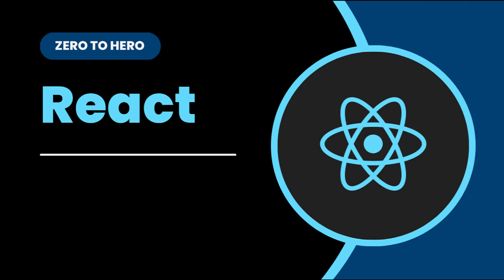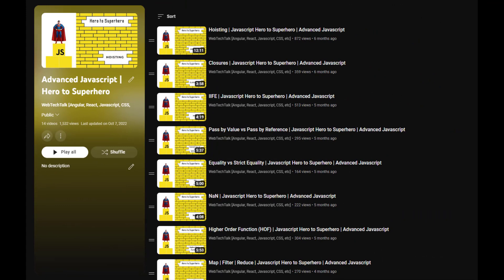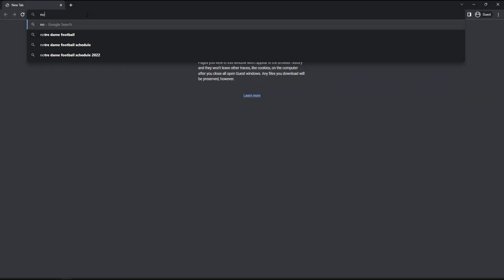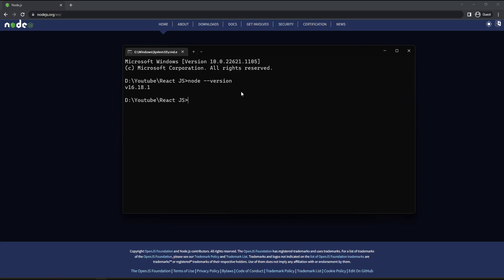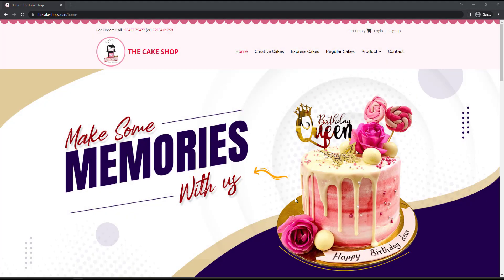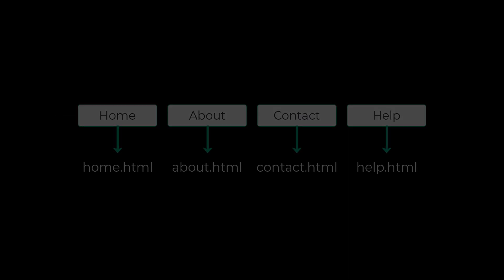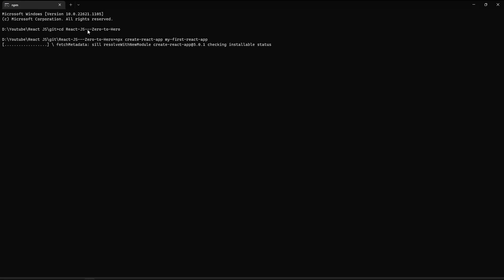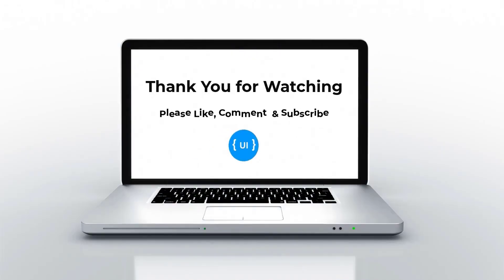React JS Tutorial for Beginners | Getting Started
Welcome to this React JS Tutorial for Beginners, the perfect place to start your journey in learning React! In this video, we cover getting started in React by explaining the basics you need to know to build your first React app. If you're looking for an easy React tutorial or want to learn React JS from scratch, this course will guide you step-by-step through the React JS getting started process.

We’ll cover how to get started with React, setting up your development environment, and the core concepts of React like components, JSX, and props. This React tutorial for beginners is designed for anyone looking to quickly and easily learn how to use React to create dynamic, powerful web applications.

Whether you’re new to programming or switching to React from another framework, this React tutorial will help you get up and running in no time. By the end of this React course, you’ll have a solid understanding of how to get started with React JS and be well on your way to mastering React!

Topics covered:
React Getting Started: How to set up and run a React project.
React components: Building reusable UI blocks.
JSX: Learn how JSX simplifies writing UI in JavaScript.
Props: Pass data between components.
Perfect for anyone who wants to learn React easily, this React JS full course is packed with information to help you succeed. Start learning React today with this easy-to-follow React tutorial and take the first step toward mastering one of the most popular JavaScript libraries!

TIMESTAMPS
00:00 INTRODUCTION
00:23 PREREQUISITES
01:30 SOFTWARES
03:28 SPA VS TRADITIONAL WEB APPLICATION
05:18 FIRST REACT APPLICATION